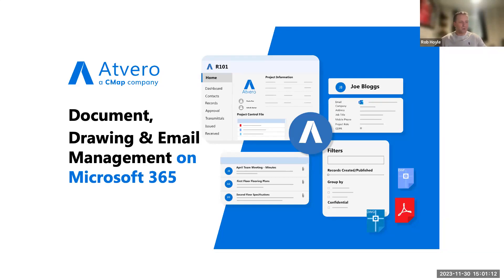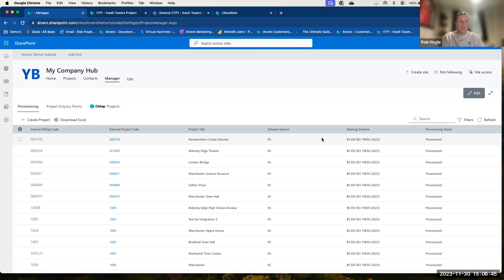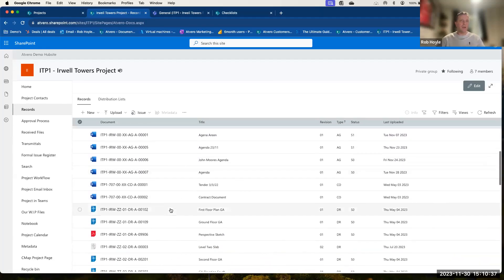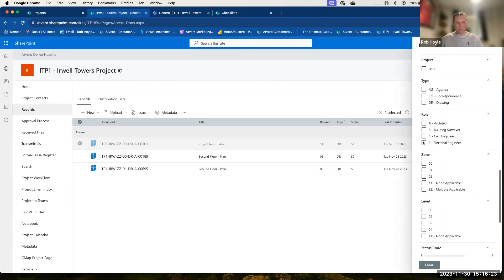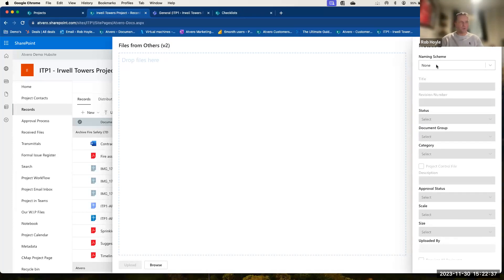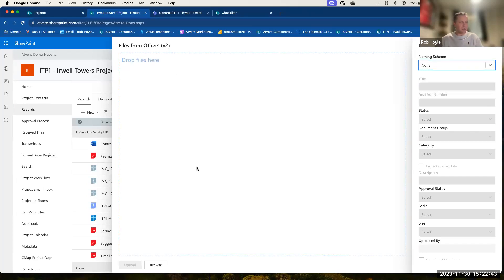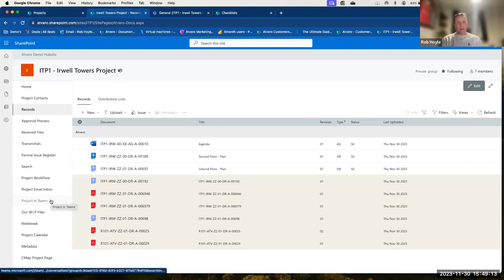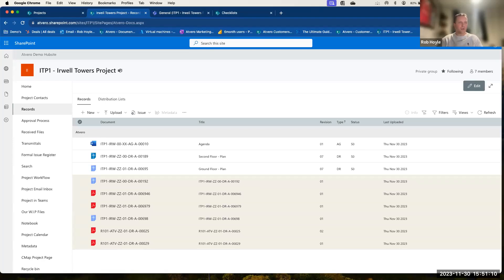Atvero Product Demo: See Atvero In Action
In this product demo, our Atvero expert will show you how Architects and Engineers can benefit from using an end-to-end document, drawing and email management system, built on Microsoft 365.

Atvero helps AEC firms to ensure project quality through streamlined workflows and maintain compliance & minimize risk with industry-tailored standardization tools.